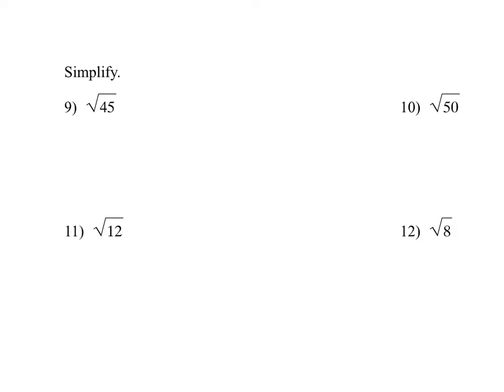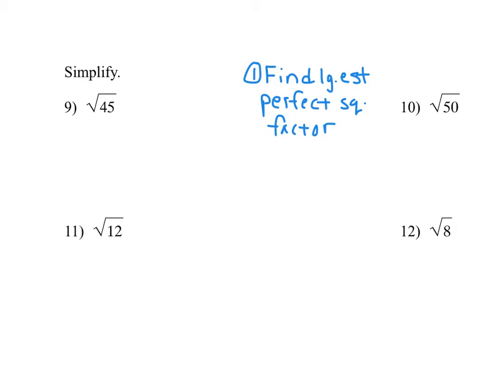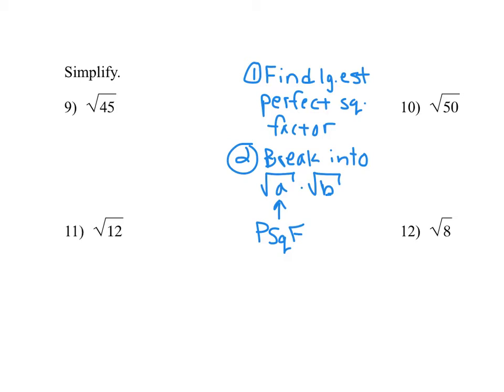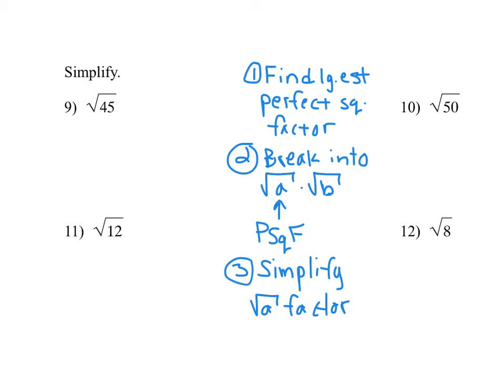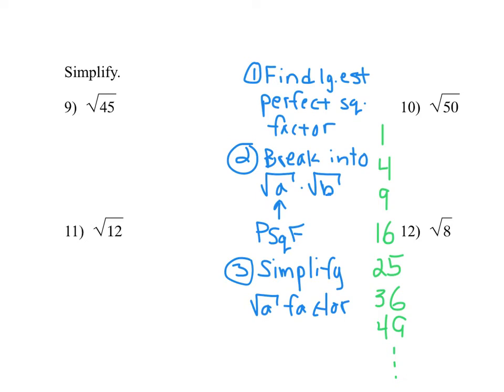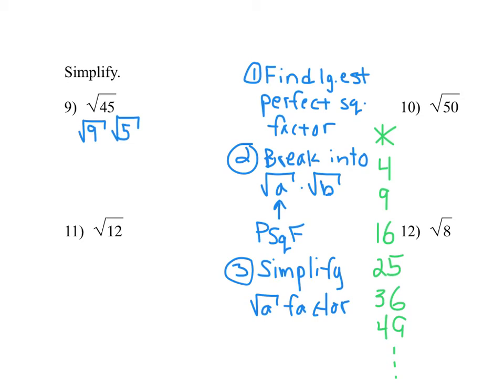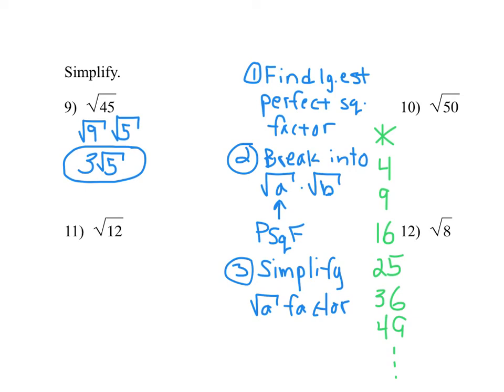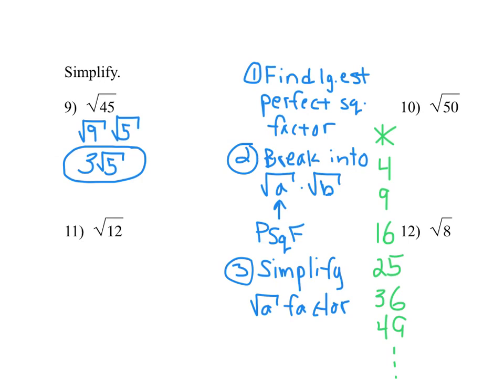Algebra Refresher Assignment for Lesson 8.3 #2